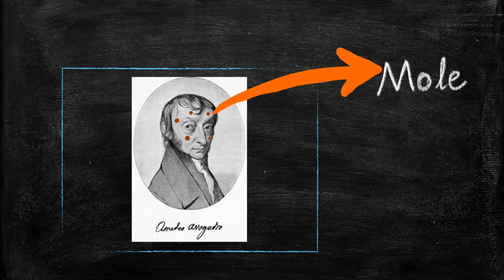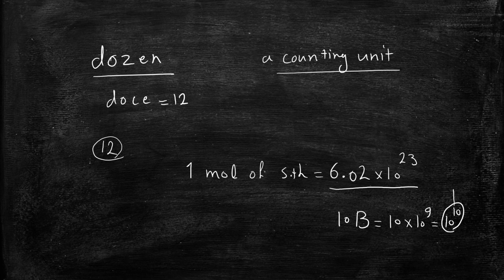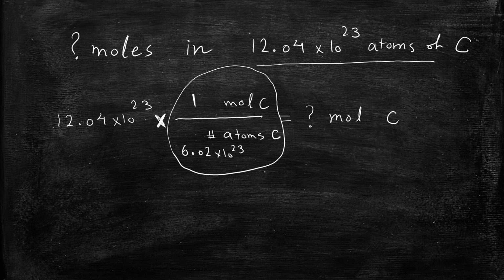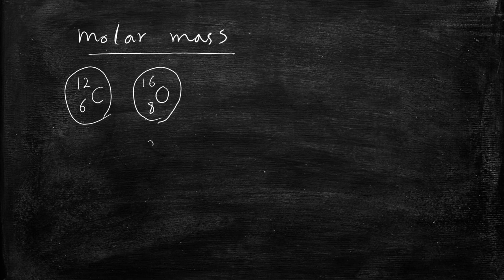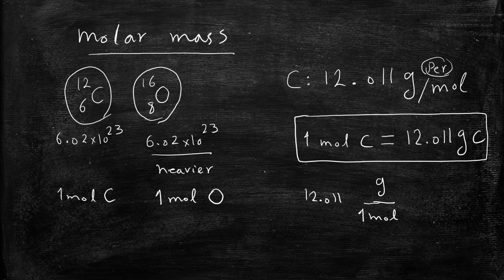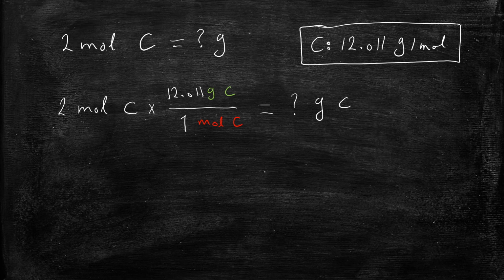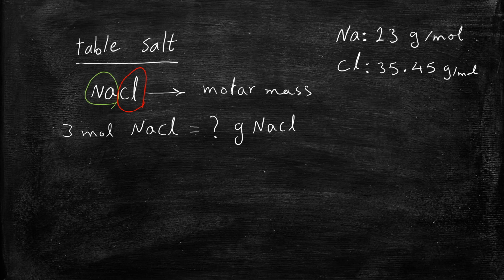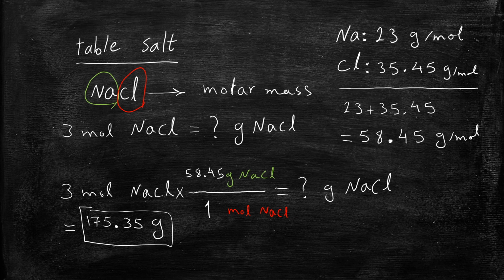Moles, Avogadro, and Molar Mass in Chemistry | A Beginner's Guide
Learn about the concepts of mole, Avogadro's number, and molar mass. We will explore what mole is, what the word "mole" means, and how it relates to Avogadro's number and molar mass. Several practice problems are also solved to further clarify these concepts in chemistry. By the end of the video, you will have a solid understanding of these important topics in chemistry.

Table of Content:

00:00 Overview
00:19 Avogadro
00:46 What is mole?
03:36 Example of converting number of atoms to mole
05:31 Molar mass
08:56 Definition of the word “mole”
09:11 Example of converting moles of an element into mass
11:24 Example of converting moles of a compound into mass